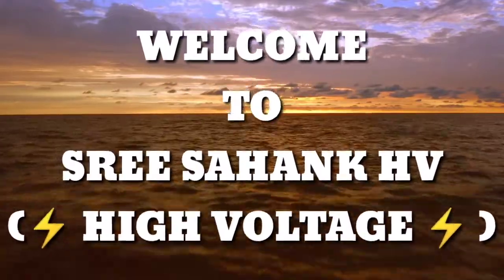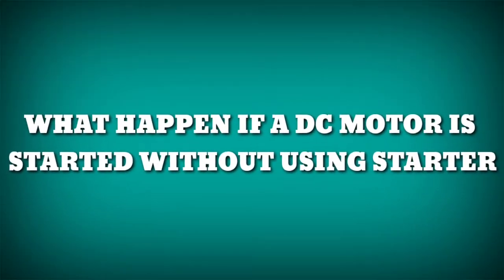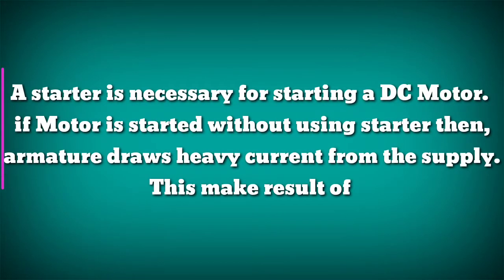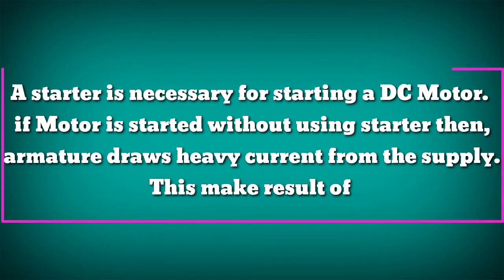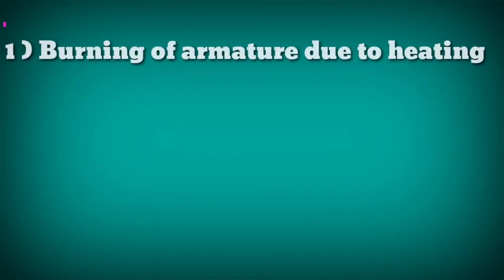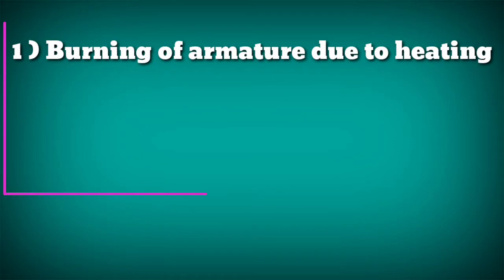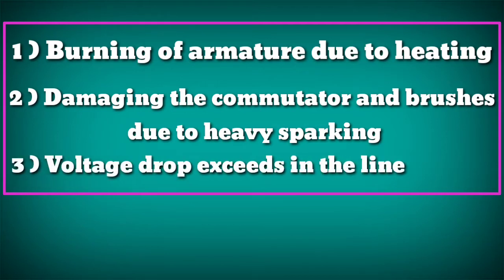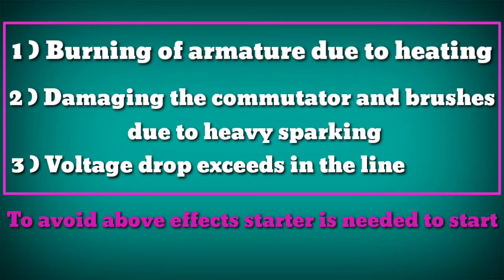What happen if a Dc Motor is started without using starter - Dc Motor - Starter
Click the following link for my channel for all videos

Following link for Latching
current and Holding Current of scr or Thyristor
And objectives bits on latching current and Holding Current

This is the link for construction of scr, working of scr
VI characteristics of scr

 Link for basic electrical
 engineering part - 1 & part -2

Follow me through instagram channel link is

transmission lines,transmission line,transmission systems,fossil fuels,turbine,electrical infrastructure,engineers,electricity,infineon_news,electrical grid,engineer,infineon,hydroelectricity,infineon_warstein,engineering,generate electricity

How to convert binary to decimal